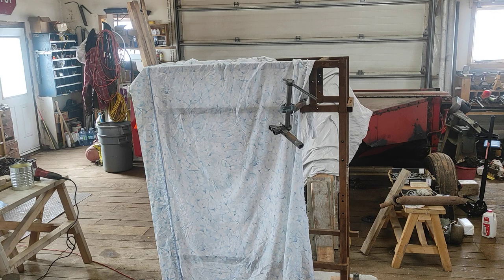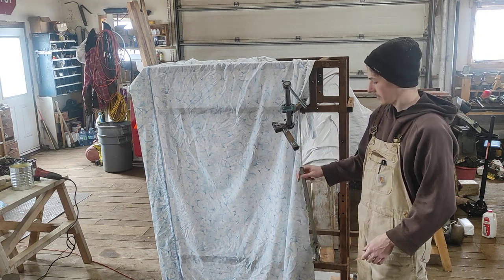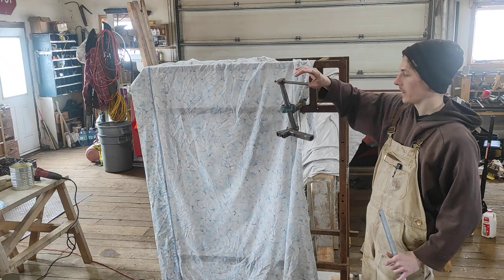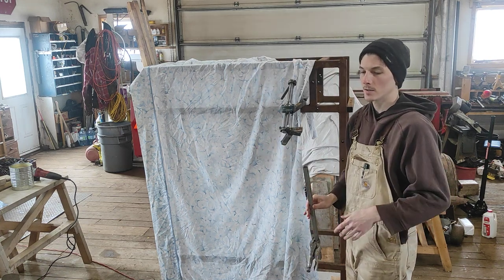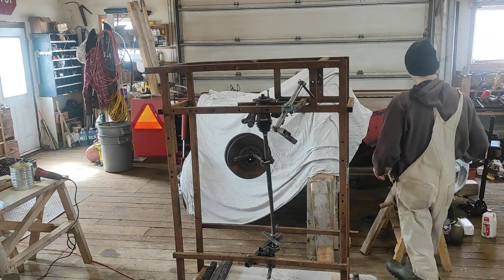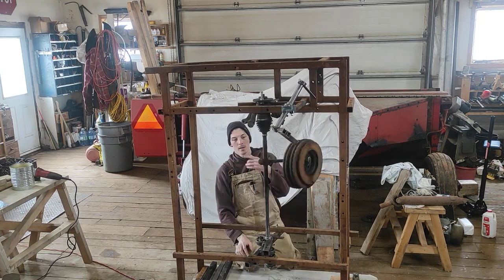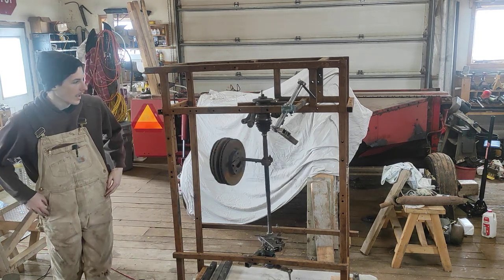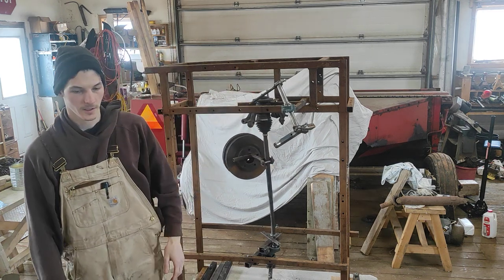The Missing Link in Skinner Replications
This video demonstrated the missing piece that replicators of William Skinner's 1939 Gravity Power Machine have left out.